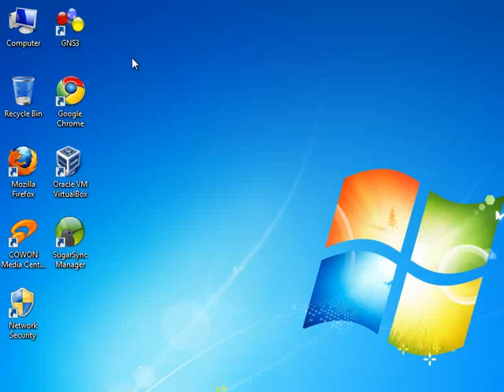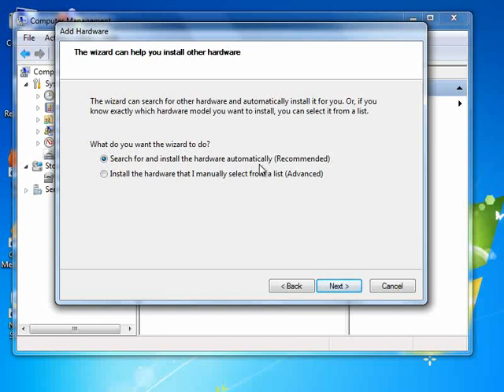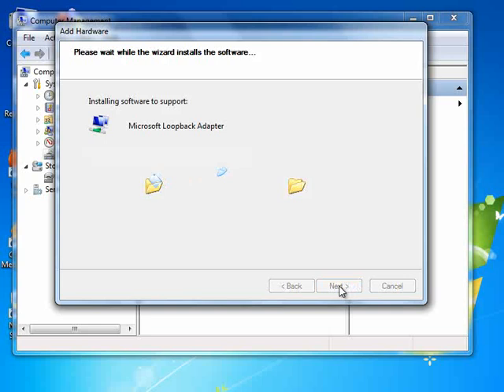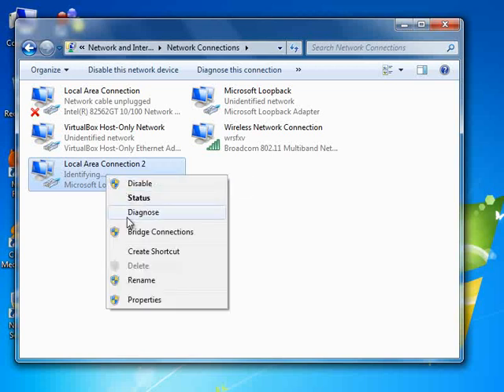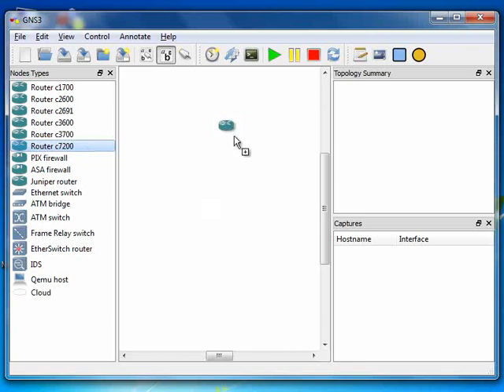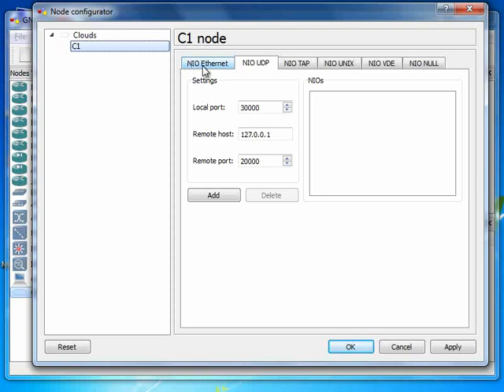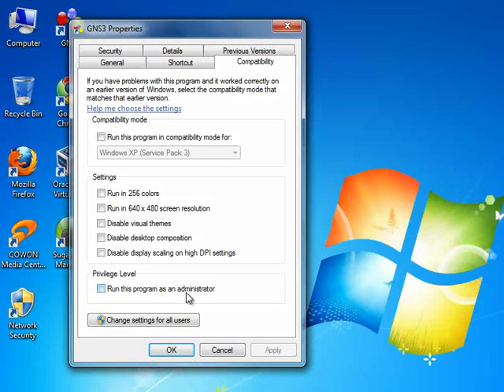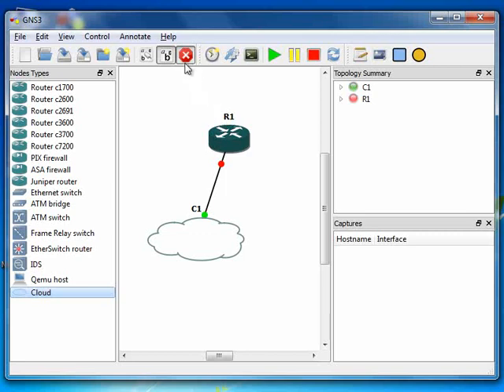Connecting a Computer to GNS3 part1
In this video you will learn how to connect your computer to GNS3 by creating a loopback adaptor. In part one you will learn how to create loopback adaptor.